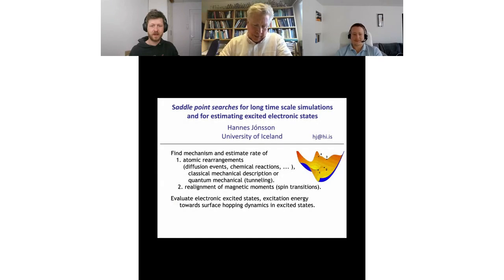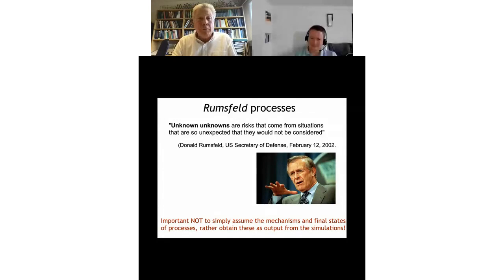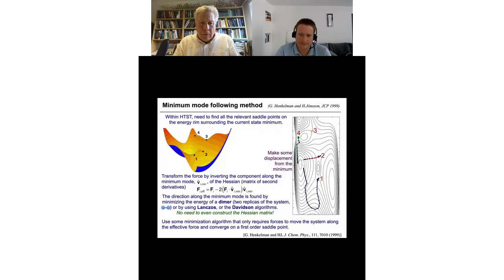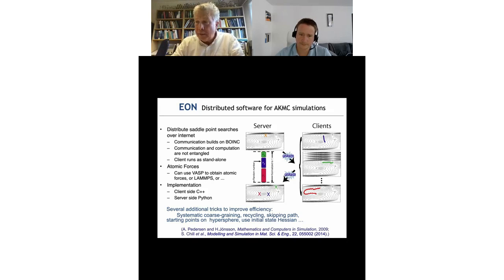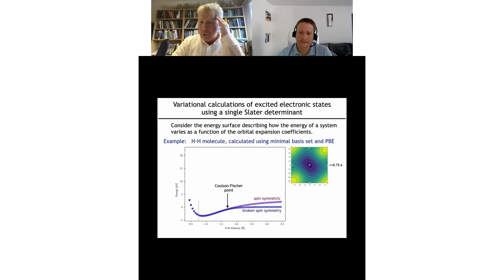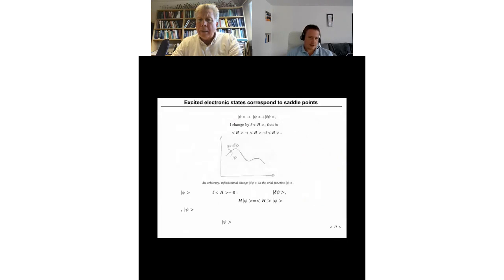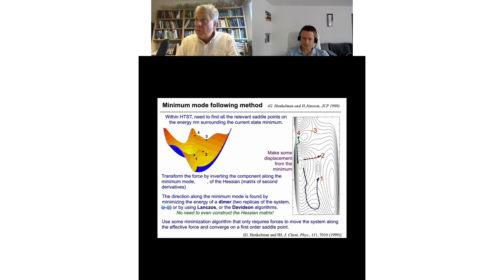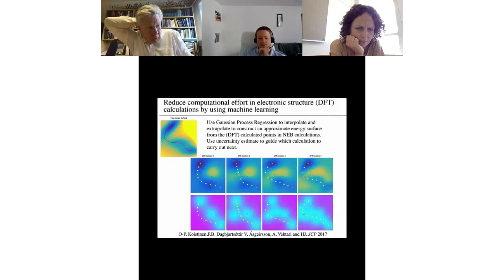AMS & Science 2022 #5 - Hannes Jónsson: Saddle Point Searches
Saddle Point Searches for long time scale simulations and estimating excited electronic states